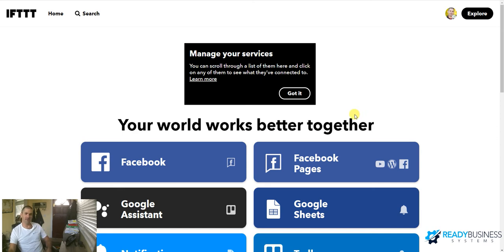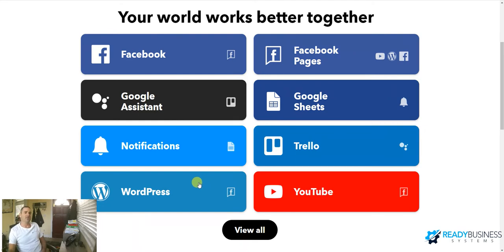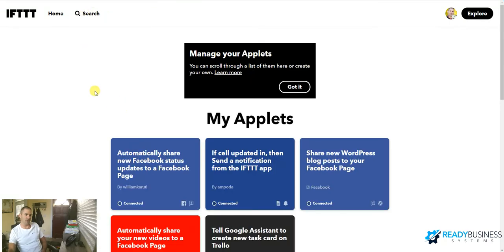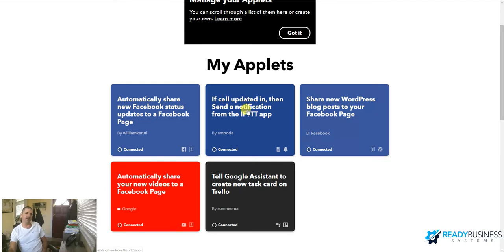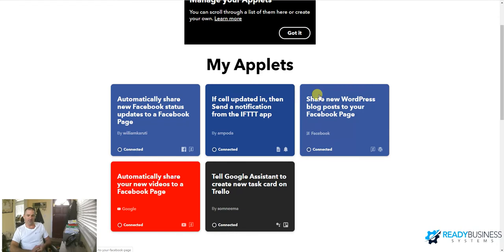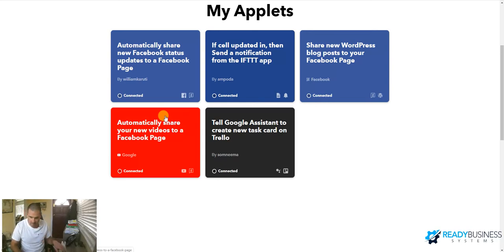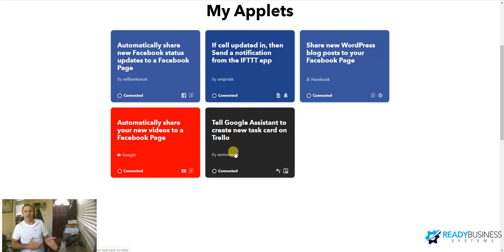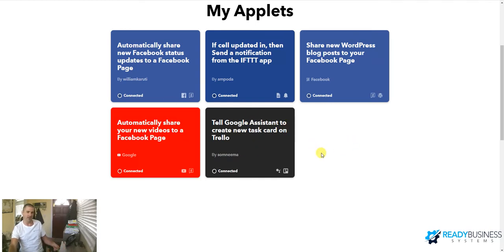IFTTT- How to Automate the Internet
How to use If This Then That aka IFTTT to sync together all of your apps to bring the internet together and automate your marketing using APIs

After starting Two Brothers Painting with his brother Dan in 2008, Justin has continued down an entrepreneurial path with his landscaping company 855RILAWNS, his real estate business, and most recently, his consulting business, Ready Business Systems. He is a Service Autopilot Certified Advisor.

With a background in electrical engineering, Justin’s highly refined work habits, systems, and processes have enabled him to step away from the day to day and remotely monitor and optimize his businesses.

Ready Business Systems specializes in Service Autopilot and Automations set up, training, and optimization to help organizations operate efficiently to free the owners time and get their businesses to work for them. In addition, Ready Business systems provides clients with templates and other pre-built systems and subscriptions not provided by Service Autopilot to help business owners get out and build the business of their dreams.